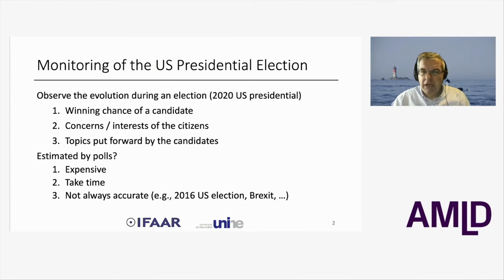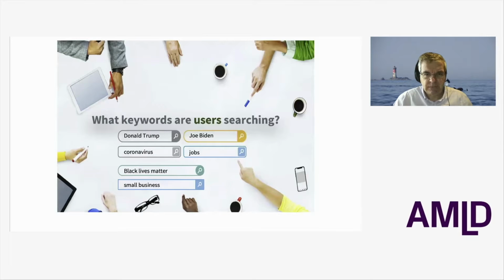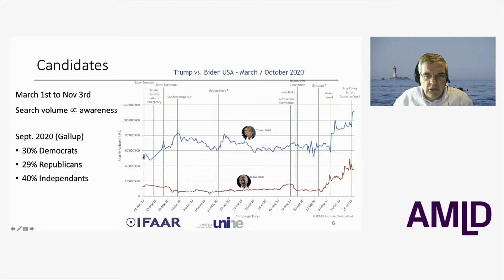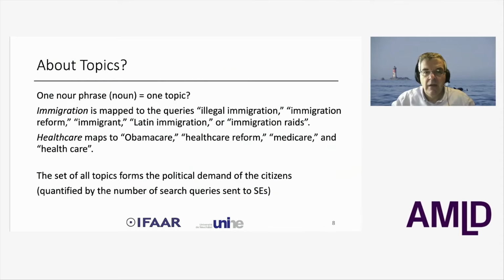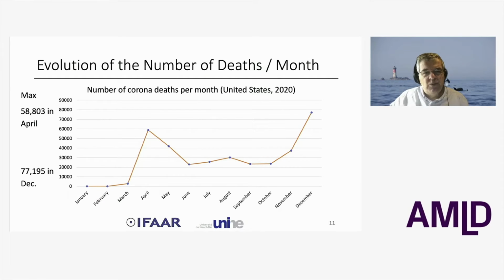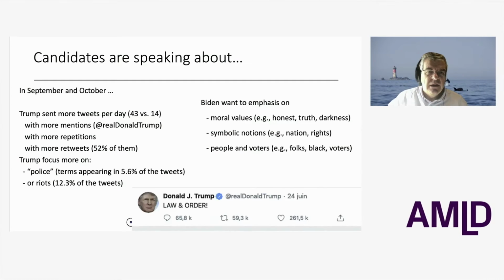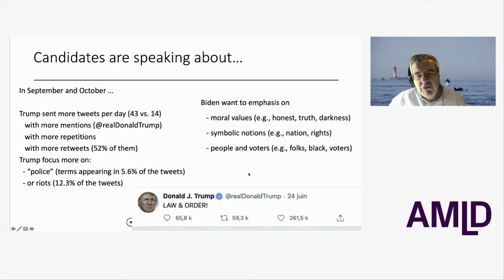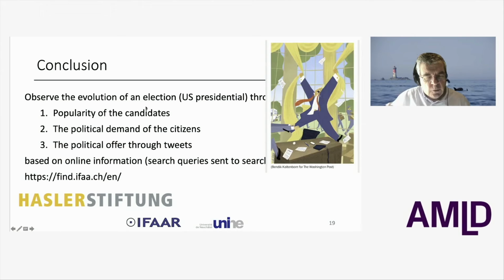User Monitoring of the US Presidential Election | AI & Democracy | Jacques Savoy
Jacques Savoy – Professor, University of Neuchatel